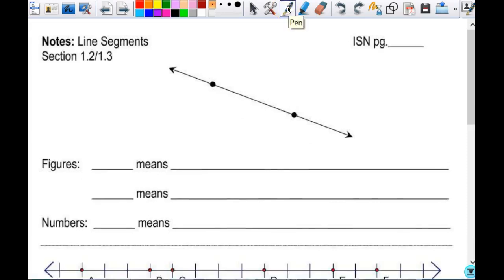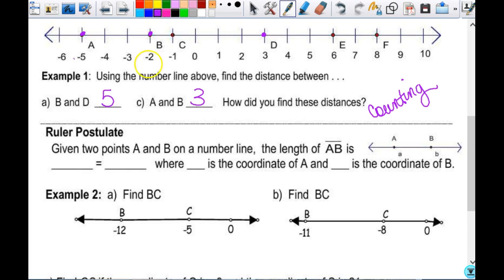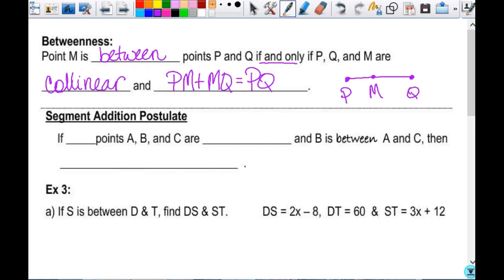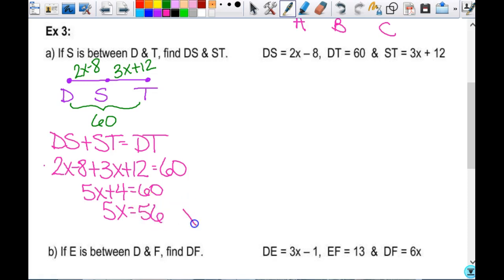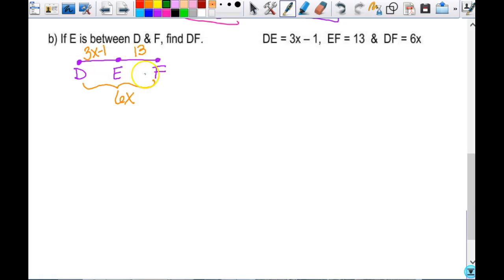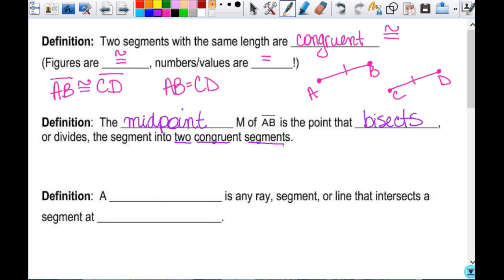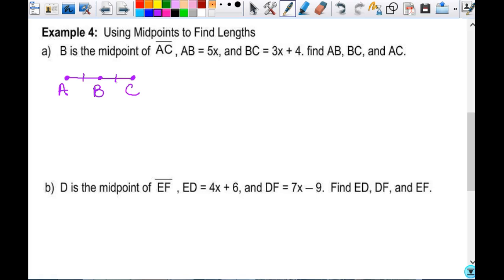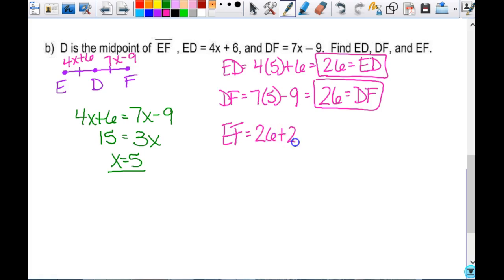Line Segments G1718